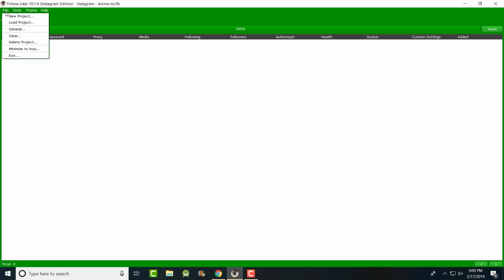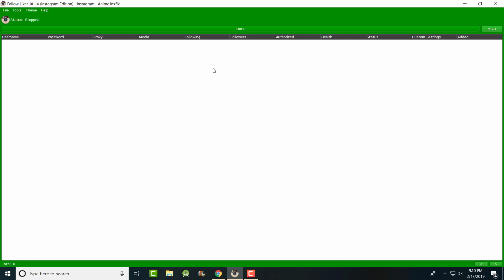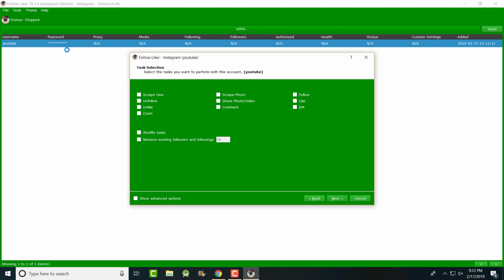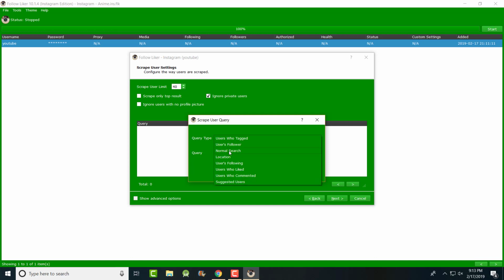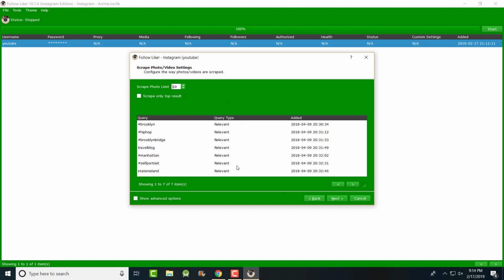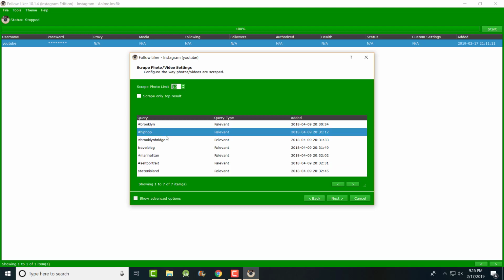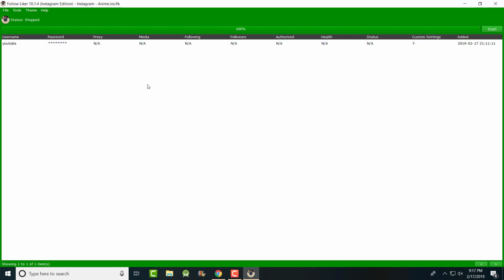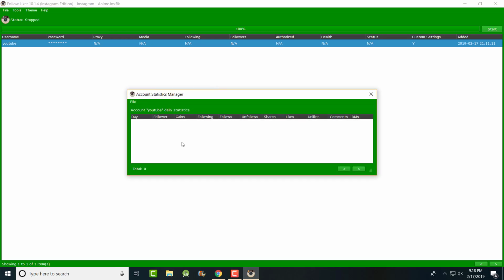FollowLiker Instagram Tutorial For Beginners 2019 | Best Settings To Gain Instagram Followers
Hi Guys! In this FollowLiker tutorial for beginners, I show you the best and most safe settings you can use to gain Instagram followers for 2019.

(Amazon) Canon T5

Camera Lenses 📷
(Amazon) Canon 18-15mm F/3.5-5.6